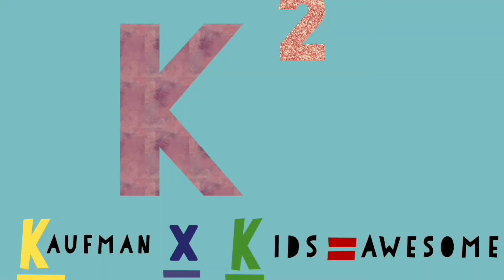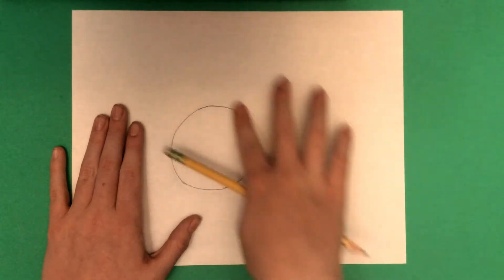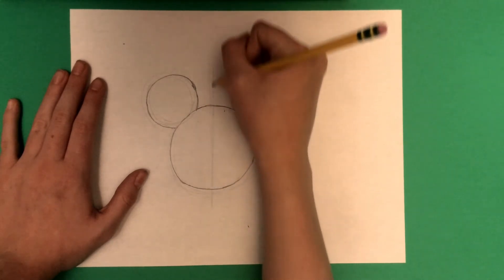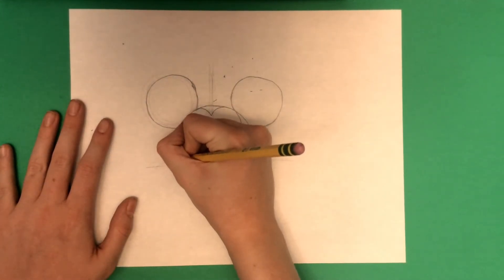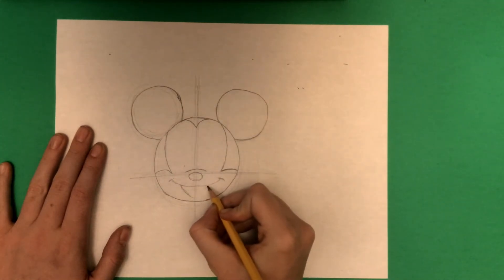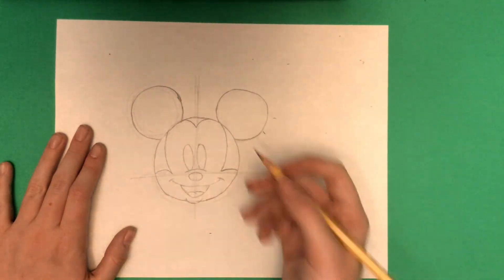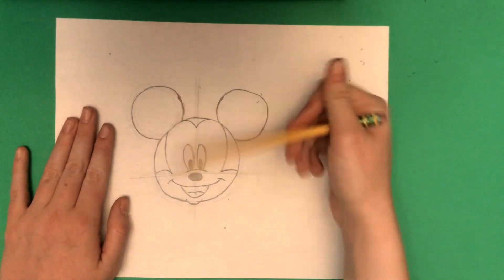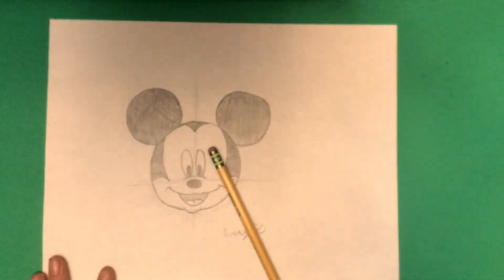How To Draw Mickey Mouse | Drawing with Avery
This is a quick, easy, and fun tutorial of how to draw Walt Disney's beloved Mickey Mouse.